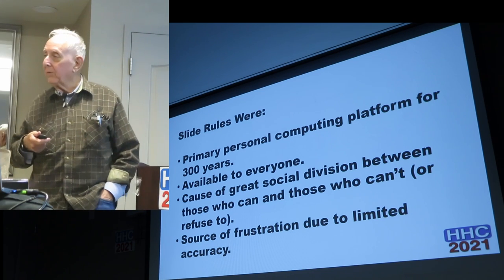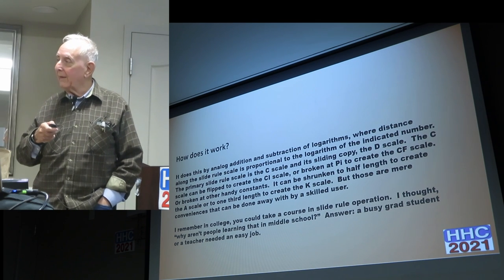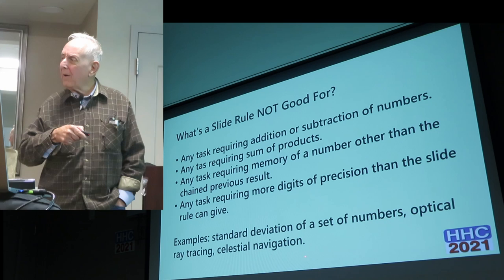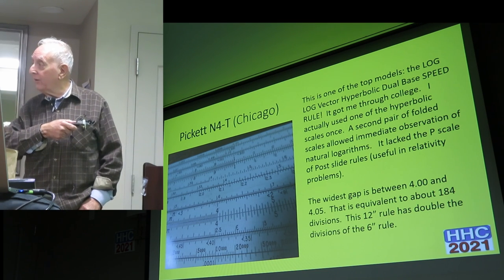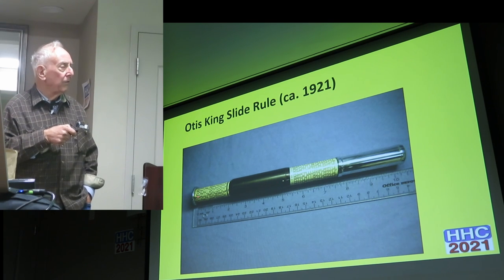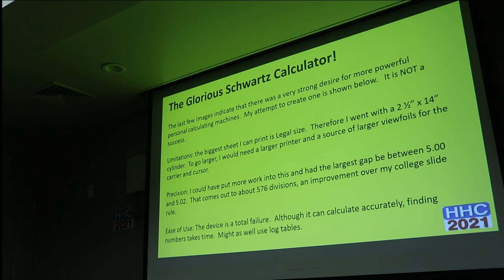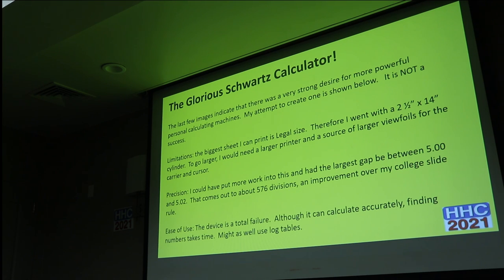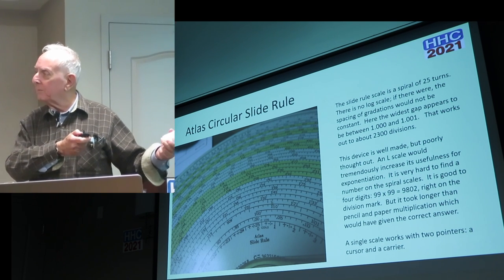HHC 2021: Make Your Own Slide Rule (Richard Schwartz)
HP Handheld Conference 2021, October 2-3, 2021, Nashville, TN: Richard Schwartz presents "Make Your Own Slide Rule".